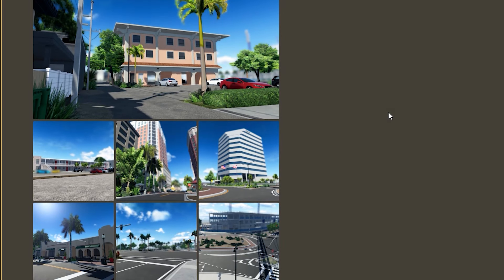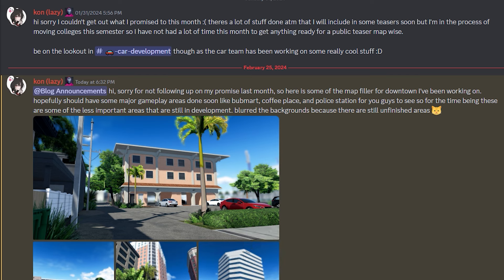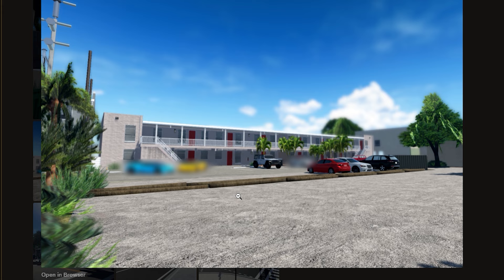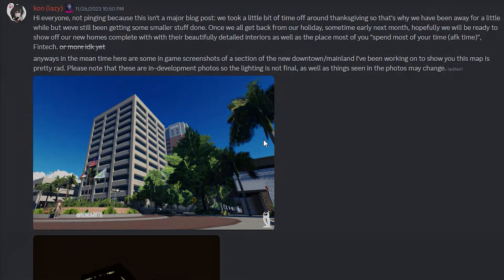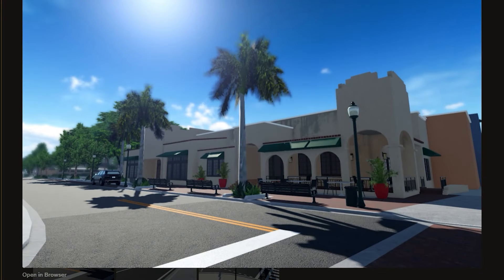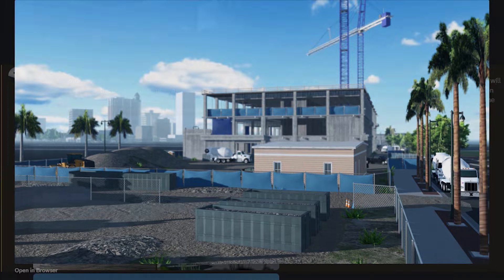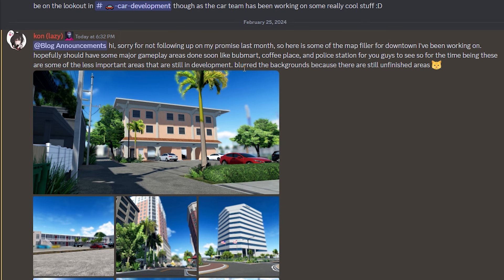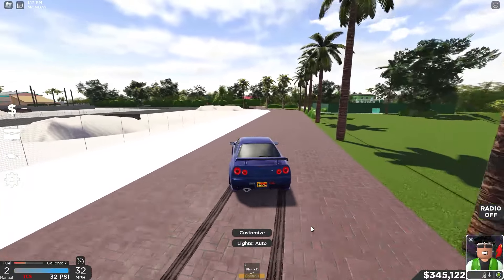HUGE NEW SOUTHWEST FLORIDA UPDATE REVAMP LEAKS!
YOOOO! In this video, I show you guys HUGE NEW SOUTHWEST FLORIDA UPDATE REVAMP LEAKS!